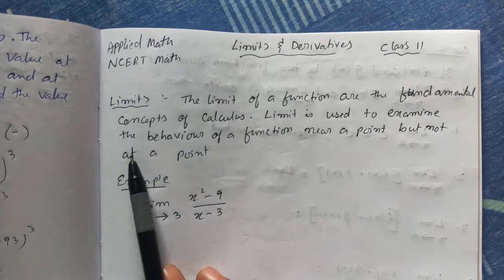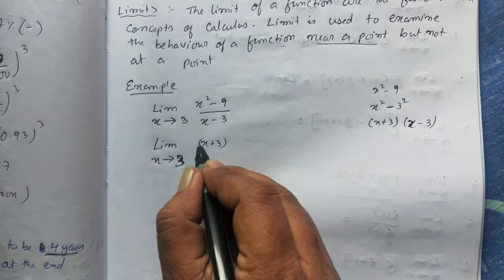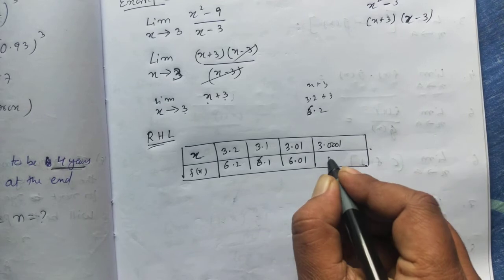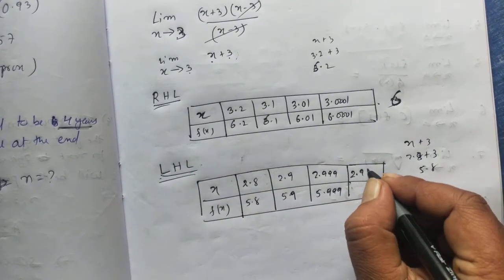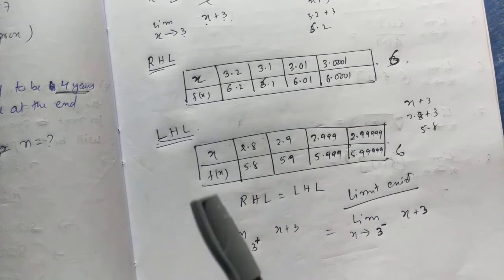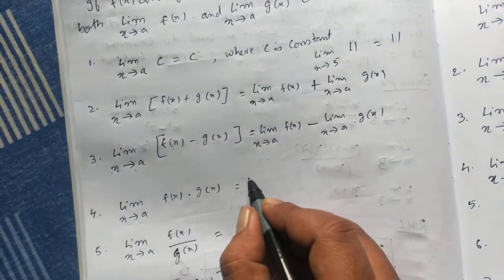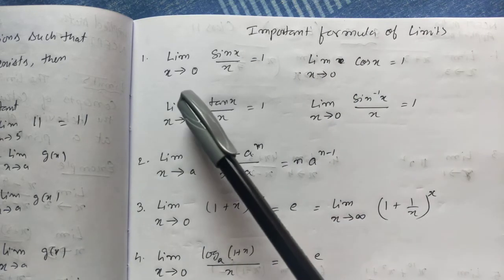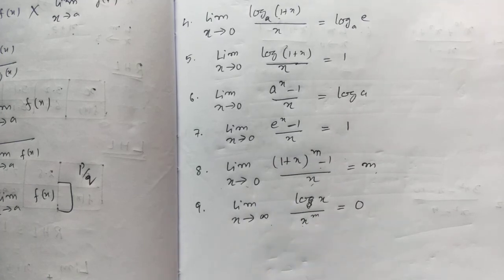Class 11 Math / Applied Math Limits and Derivatives Exercise 13.1Introduction.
Class 11 Math / Applied Math Limits and Derivatives Exercise 13.1Introduction Solved in English by SKOOL FOR ALL.